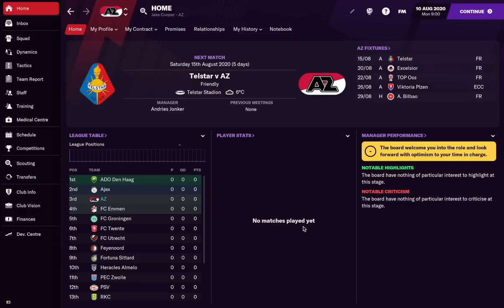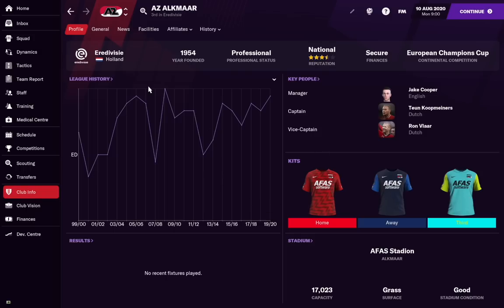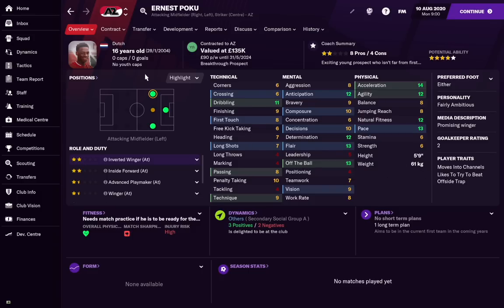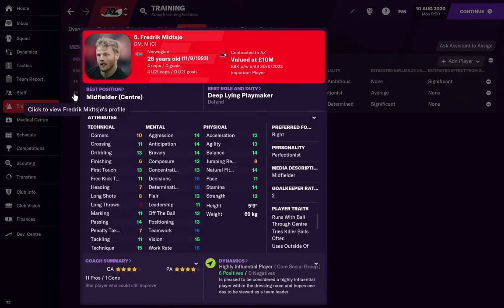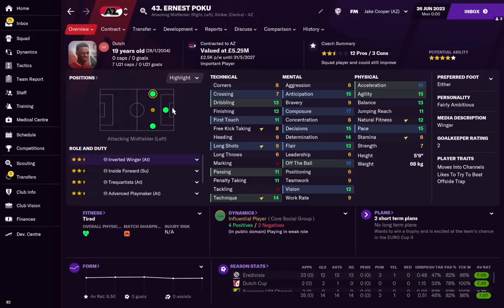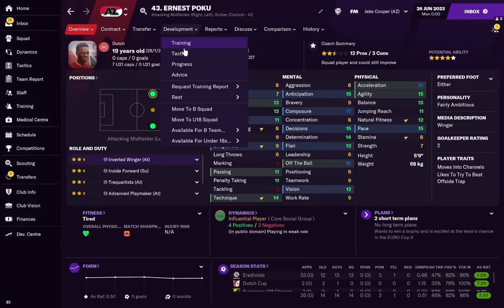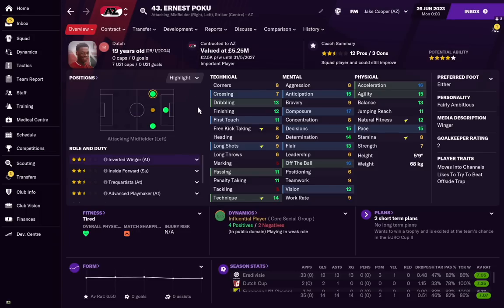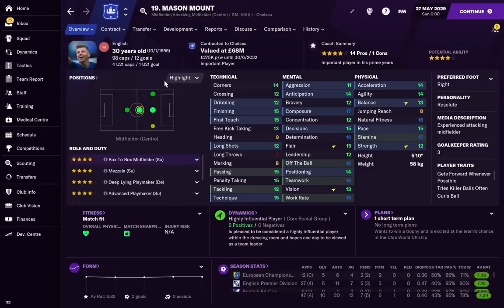ELITE Scoring Winger For ONLY 1.5M // FM21 Wonderkid To Superstar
In today's video, Jake looks at an Elite scoring Winger wonderkid that can be signed for only 1.5 Million at the start of your save. This fm21 wonderkid to superstar episode has some great results with the player in question growing into a goal scoring machine! What do you think of this player, let us know down below!

Don't forget to comment your favourite Football Manager 21 wonder-kid down below so we can have a list of lots of cheap wonder-kids that people could potentially sign in their saves!

Be sure to follow Jake's own channel and Twitter.

On the FM Scout channel you will find Football Manager daily videos you can often learn something from. Tips & tricks, game-play guides, player lists & reviews, tactic recreations & tests, how-to tutorials, experiments & more. The only strictly educational FM channel around.